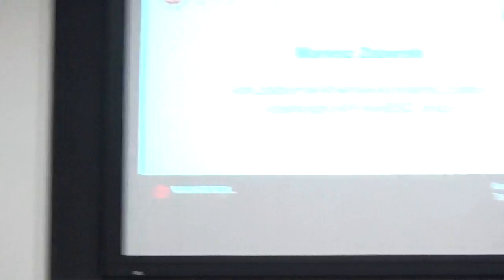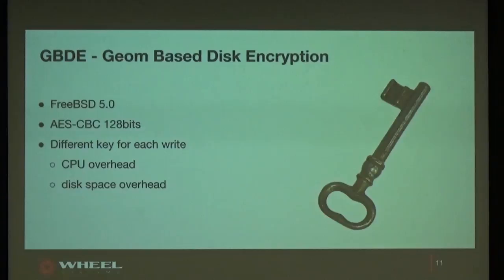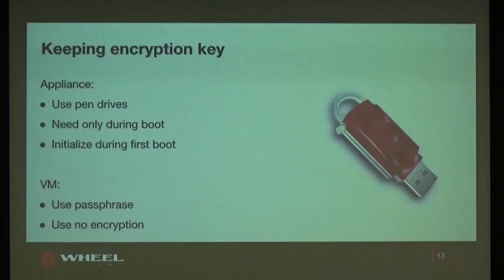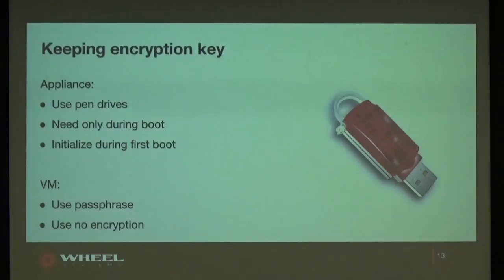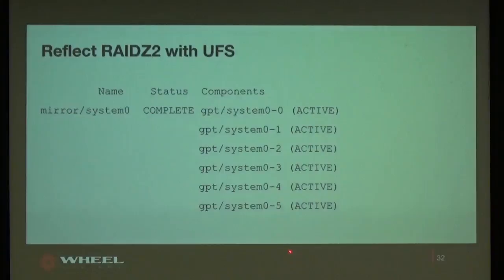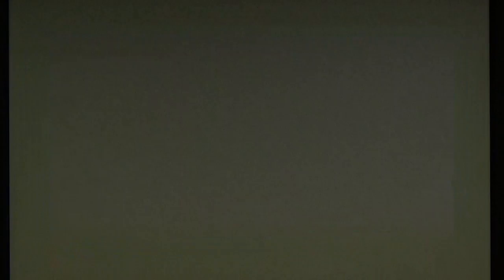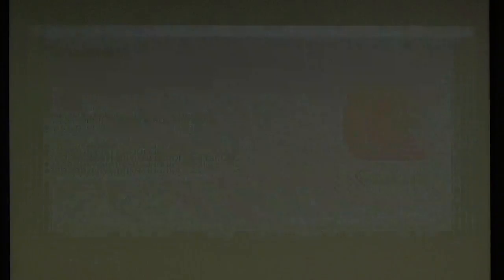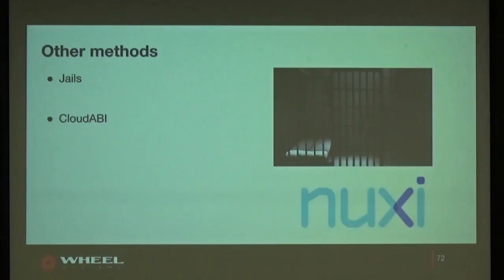P03A: Building a security appliance based on FreeBSD -- Mariusz Zaborski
FreeBSD is one of the most popular Unix-like operating systems, though there are not many appliances that have been built which are based on it. The situation looks even more pessimistic, once we discuss security appliances. The author of the paper, in his daily work, has spent the last 4-years building the most advanced PAM solution in the world, which is based on the FreeBSD operating system. In this paper we will discuss which, and more importantly how FreeBSD features can be used to build appliances. The presentation will present only features that are available in the base system not in third-party programs. The author of the paper looks forward to presenting all the nuances and best practices of using FreeBSD as the main component of the appliance. He hopes the article will raise awareness in the community, that FreeBSD can be used in building security appliances which will finally result in convincing companies to employ this operating system more often.